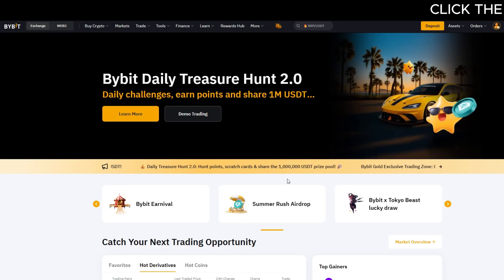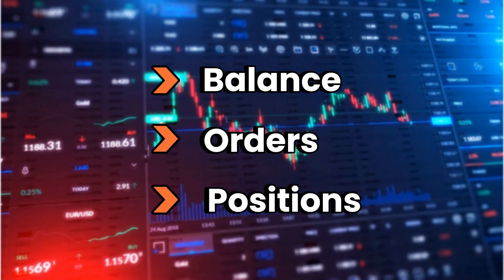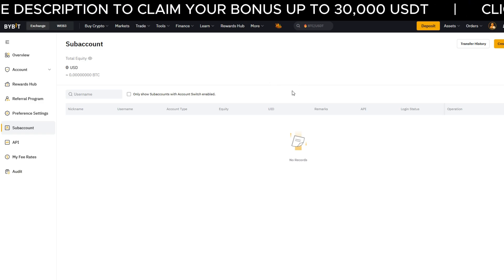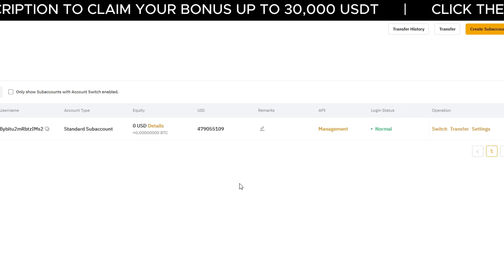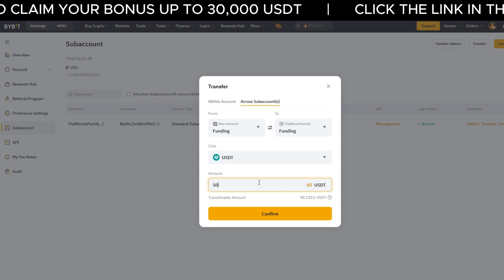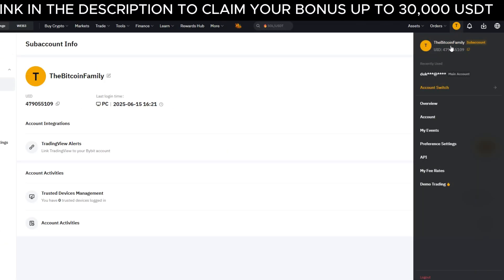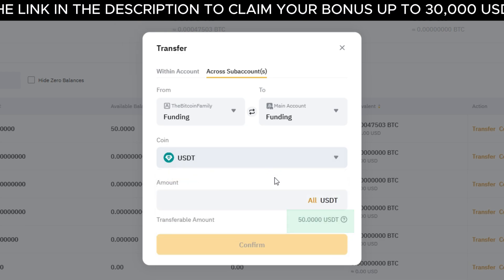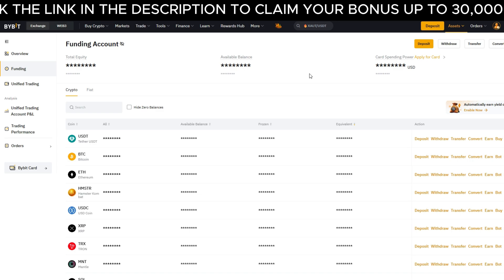HOW TO CREATE A SUB-ACCOUNT ON BYBIT!!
TIMESTAMPS
00:00 INTRO
01:15 CREATE SUB-ACCOUNT
04:25 OUTRO